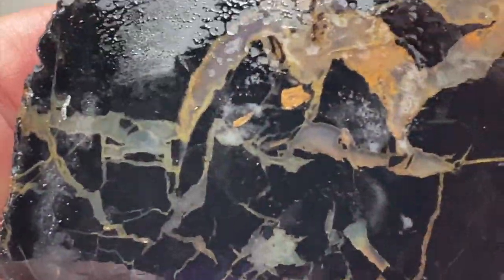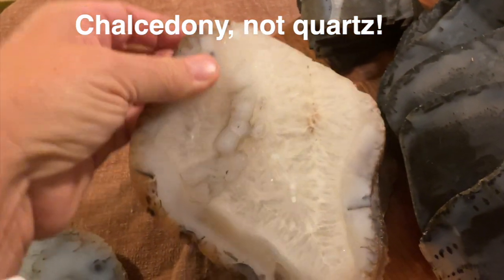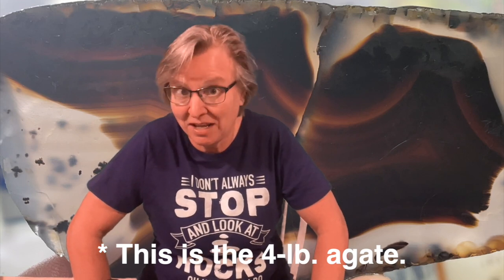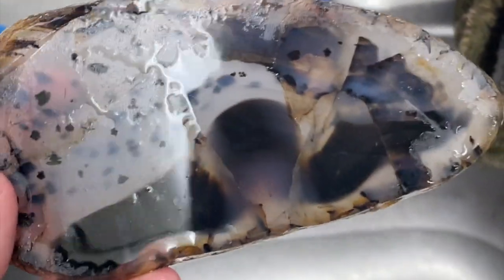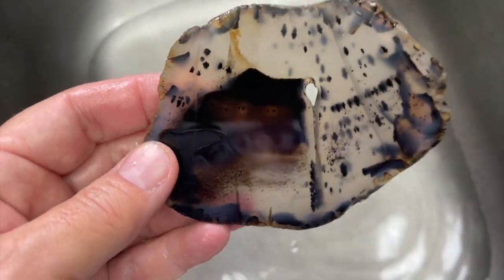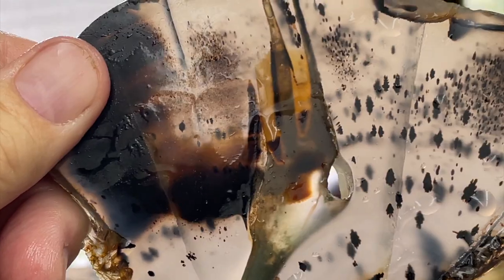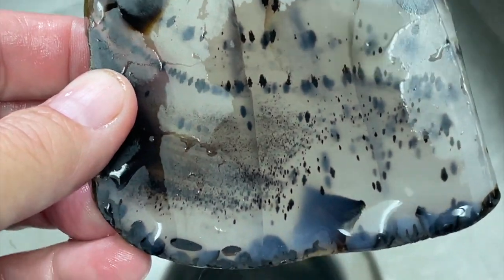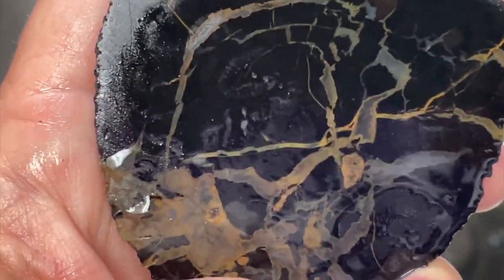What's Inside these HUGE AGATES? 8, 5 & 4 lb. Montana Moss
It's time to see what's inside all those beautiful rocks! In this lapidary video, Kate slabs up a massive EIGHT POUND AGATE from Travis Patterson at 406 Findings, a five and a four-pound agate that she found herself, and the incredible piece of brecciated agatized wood that Jim found on a hunt near Kinsey. The slabs are as gorgeous as the Yellowstone River. If you've ever wondered what's inside those agates, now is your chance to see!

SHOP at KatyDid's Etsy store, KatyDidRocks.

Wait I See a Rock SHIRT

I Don’t Always Stop to Look at Rocks - Oh, Wait, Yes I DO! T-shirt:

Yes, I Really DO Need All These Rocks t-shirt

Longhandled “Rock Scoop”

MINERAL OIL for SLAB SAW:

CAB KING GRINDER/POLISHER
6 inch
8 inch